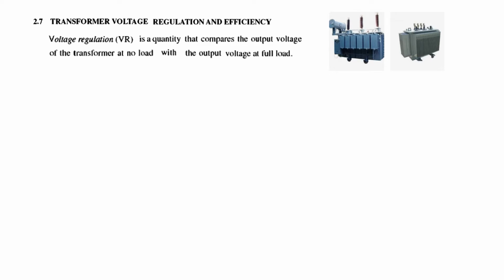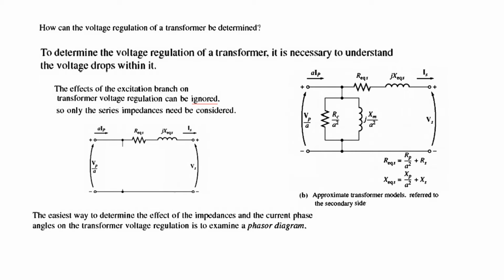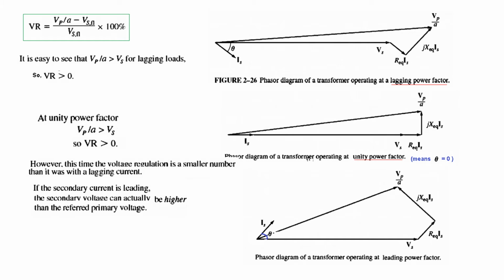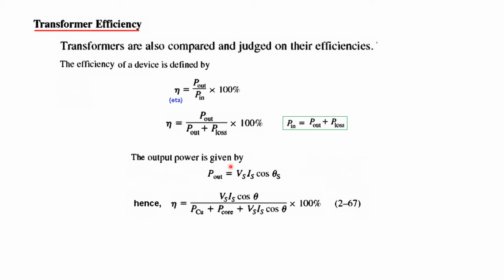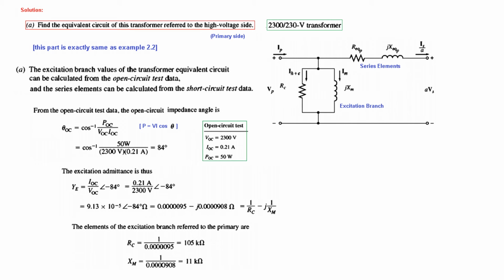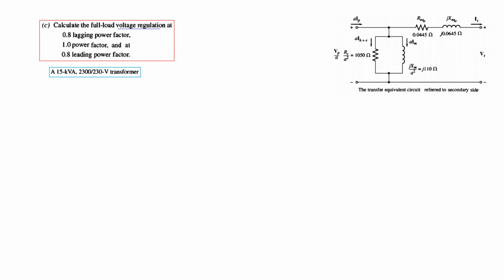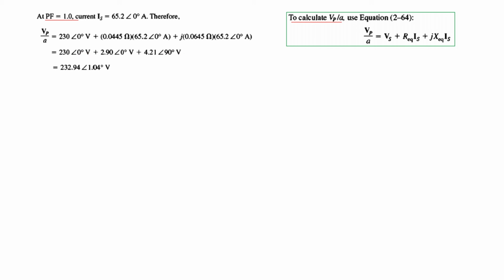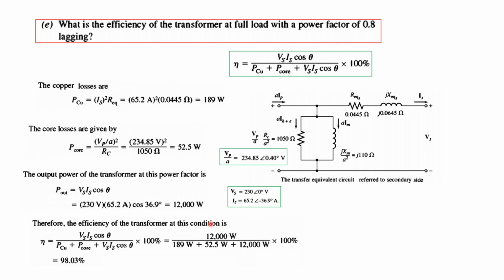(E)EM Ex 2.5 || Transformer Voltage Regulation || Phasor Diagram |(Electrical Machines)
(English) Example 2.5 Transformer Voltage Regulation || Phasor Diagram (Chapman) -
00:00 - Intro
02:58 - To Determine Voltage Regulation
04:30 - Phasor diagram
12:40 - Efficiency
13:50 - Example 2.5
14:53 - Example 2.5 (a)
20:00 - Example 2.5 (b)
22:00 - Example 2.5 (c)
28:35 - Example 2.5 (d)

A 15-kVA, 2300/230-V transformer is to be tested to determine its
excitation branch components, its series impedances, and its voltage regulation. The following test data have been taken from the primary side of the transformer.
Open-ciITuit tcsl
Voc = 2300 V
loc = 0.21 A
Poc = SOW
Short- circuillesl
Vsc = 47V
Isc = 6.0A
Psc = I60W
In this video, we explore Example 2.5 from "Electrical Machines" by Chapman, focusing on transformer voltage regulation and the associated phasor diagram. Understanding voltage regulation is crucial for analyzing transformer performance in electrical systems. We will guide you through the concepts step-by-step, explaining how to interpret the phasor diagram and calculate voltage regulation. Whether you're preparing for exams or looking to solidify your knowledge, this video is packed with valuable insights and practical examples.